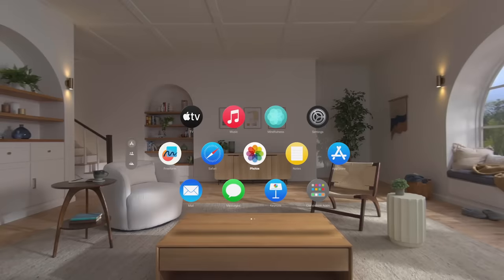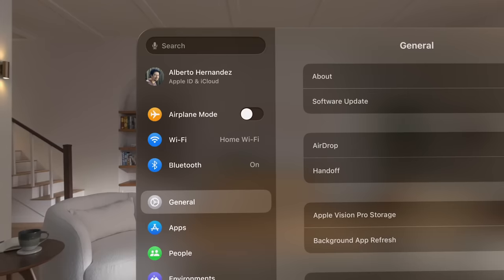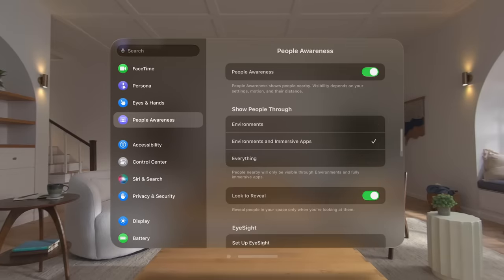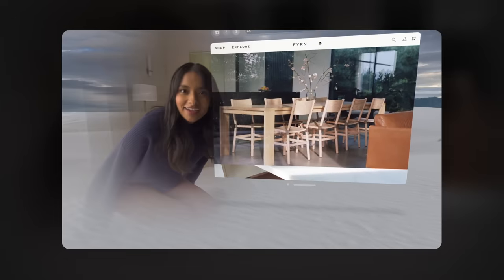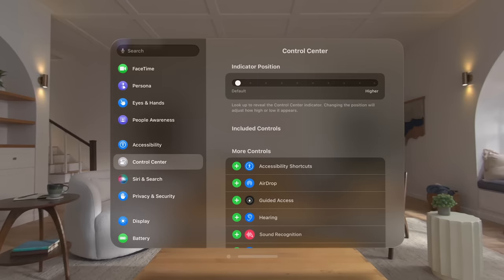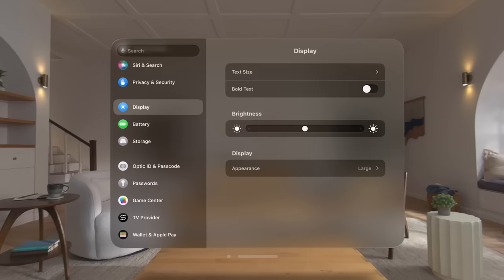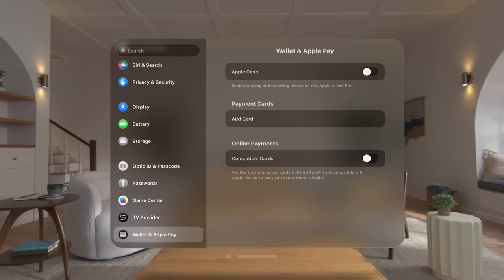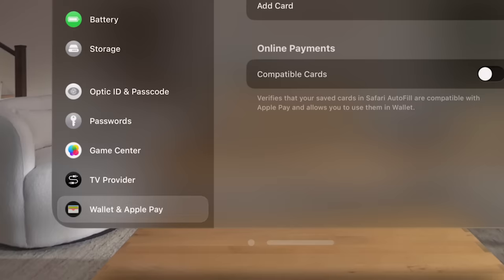Get to know Settings on Apple Vision Pro | Apple Support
You can customize your experience in Settings on Apple Vision Pro. Here’s a quick introduction to a few important settings, like Control Center, Apple Pay, display options, and People Awareness.

See people around you while you’re immersed in Apple Vision Pro